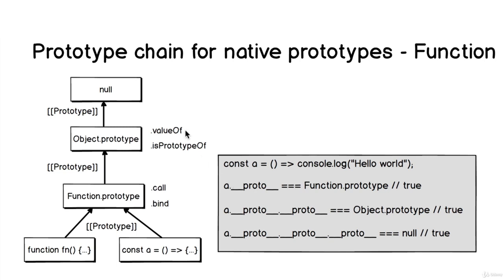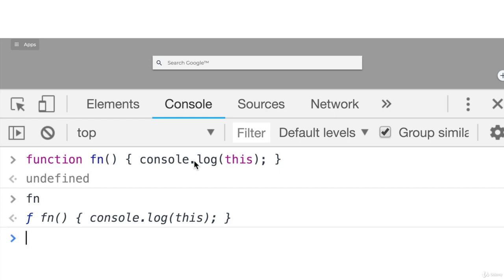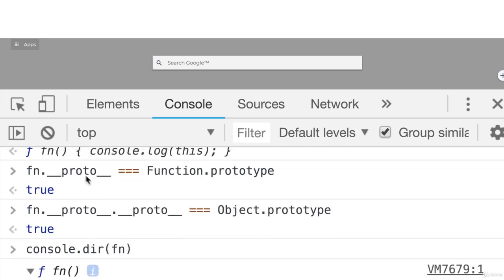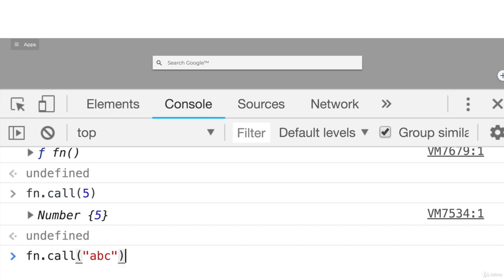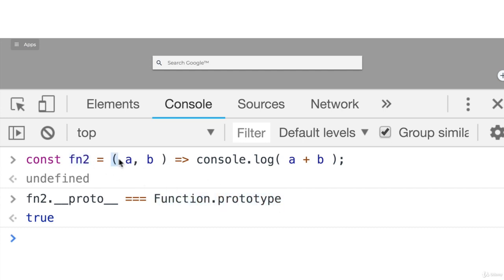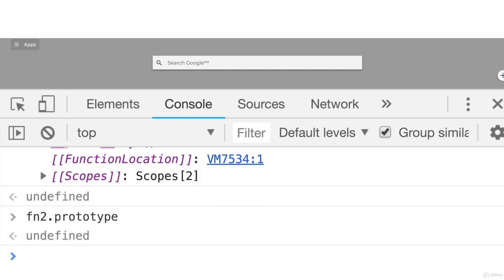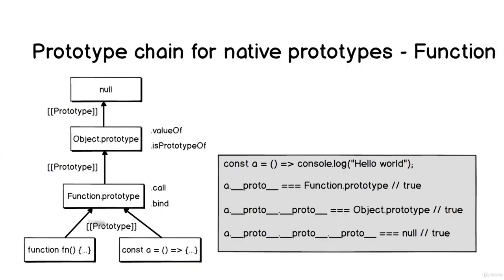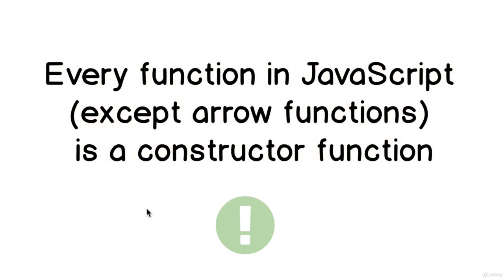JavaScript OOP 009 LECTURE Native Prototypes PART 2